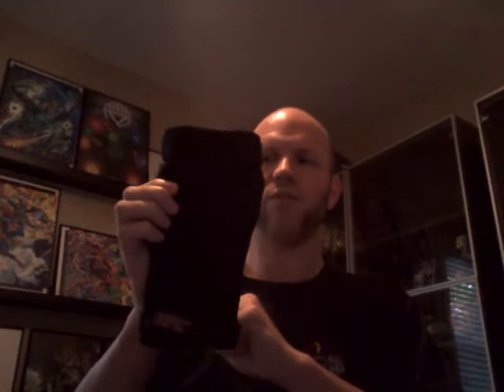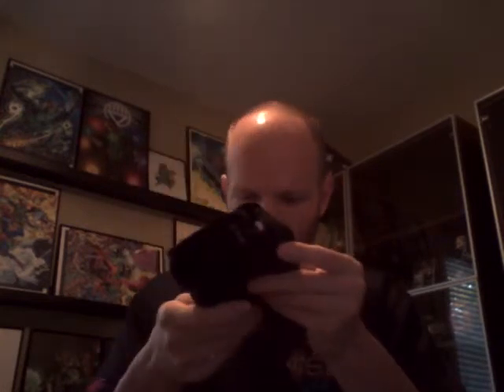Weighted Accesories REview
Some are great for yoga others great for cardio.